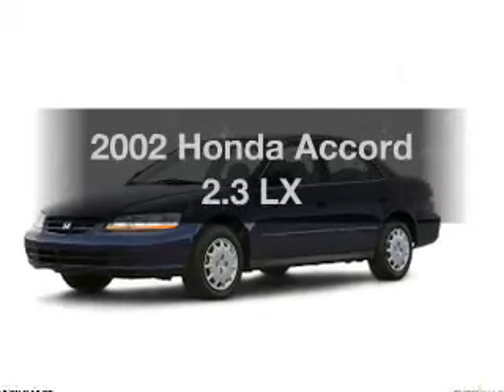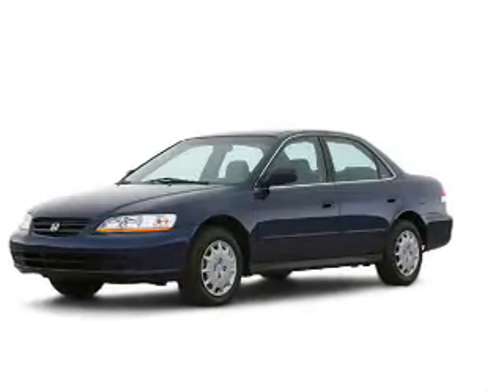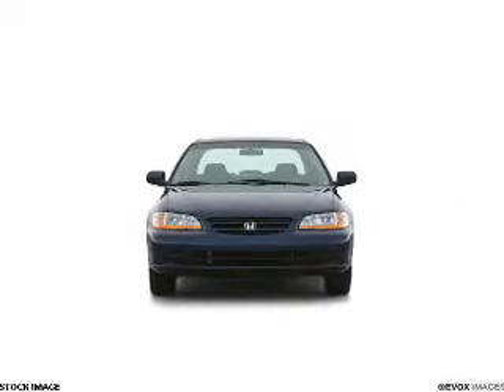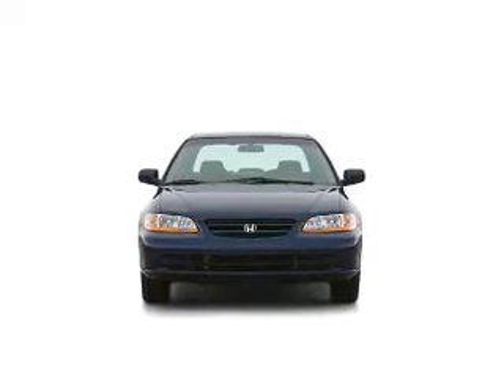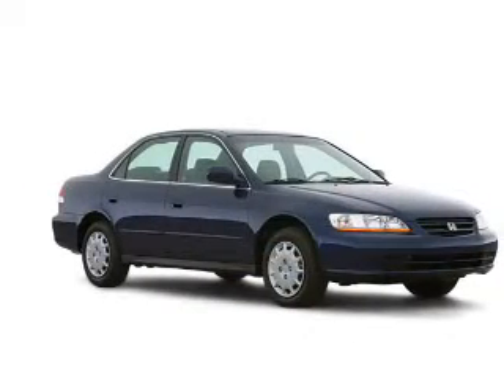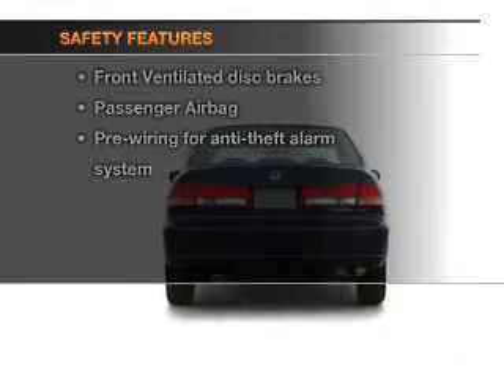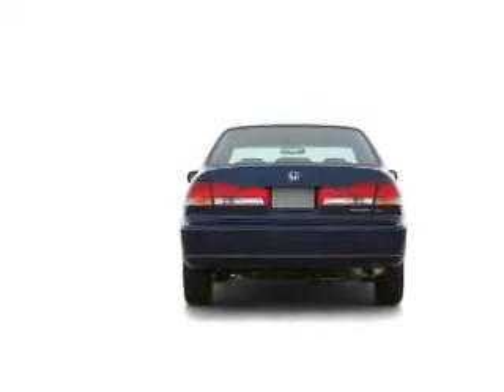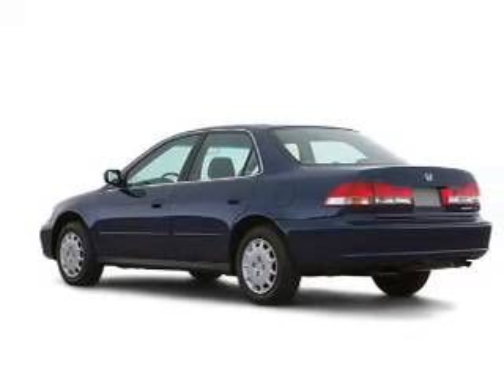2002 Honda Accord - Ocala FL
Year: 2002
Make: Honda
Model: Accord
Trim: 2.3 LX
Engine: 2.3 liter inline 4 cylinder 16 valve
Transmission: 4-Speed Automatic
Color: Naples Gold
Mileage: 72794
Address:
3440 South Pine Avenue